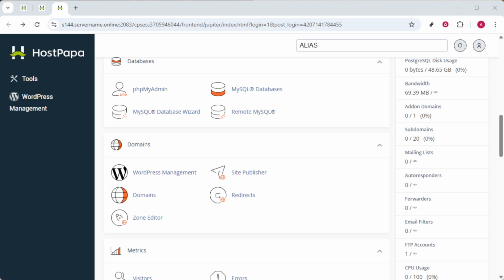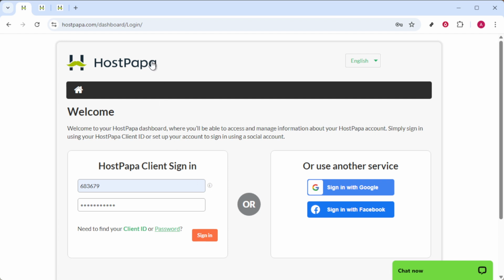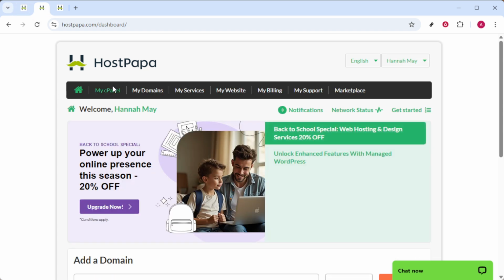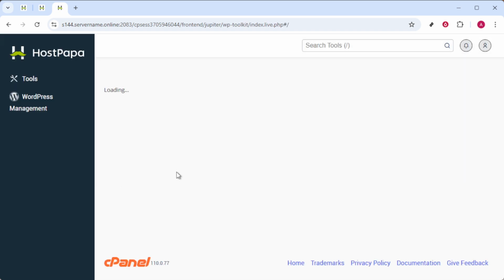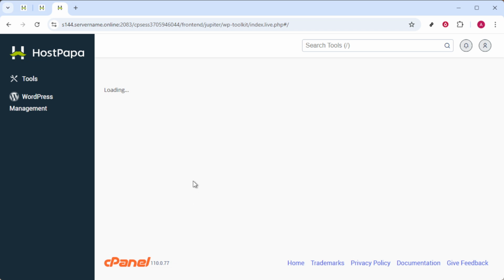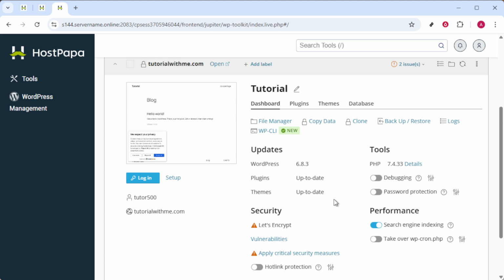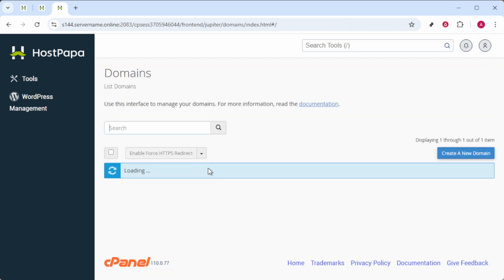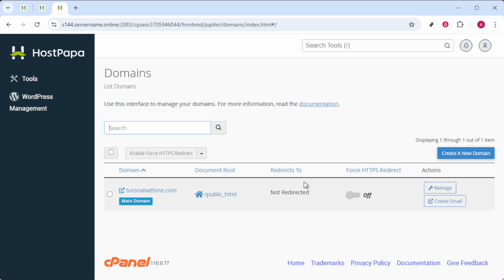How To Connect Two Domains to One Website in HostPapa | Quick Tutorial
Learn how to connect two domains to one website in HostPapa quickly and easily with this step-by-step tutorial. Perfect for website owners who want to use multiple domains for a single website. Follow our simple guide to configure your domains, update DNS settings, and manage your website efficiently.